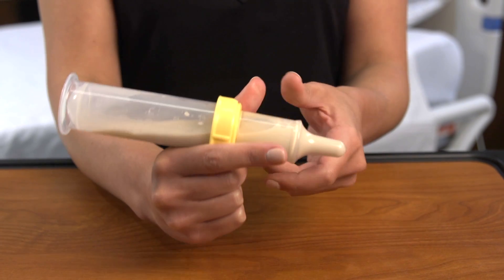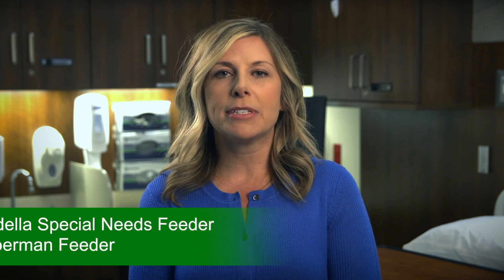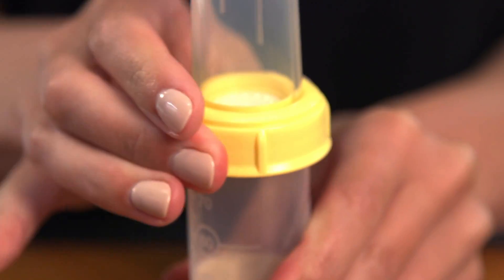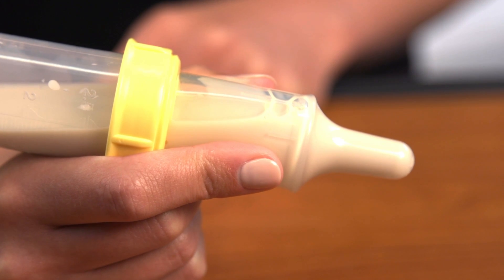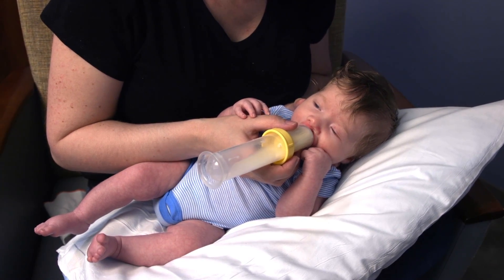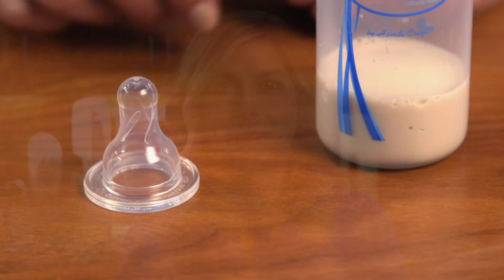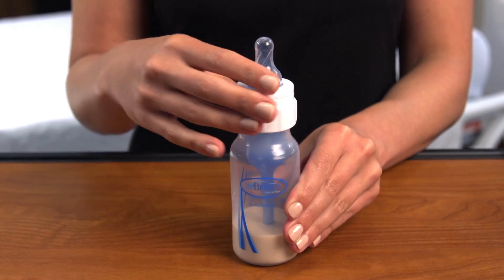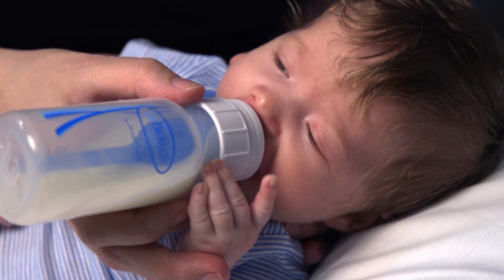Bottle Feeding Your Baby with Cleft Lip/Palate